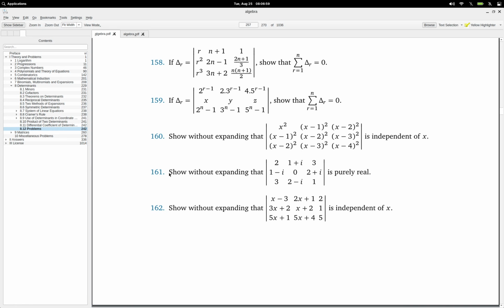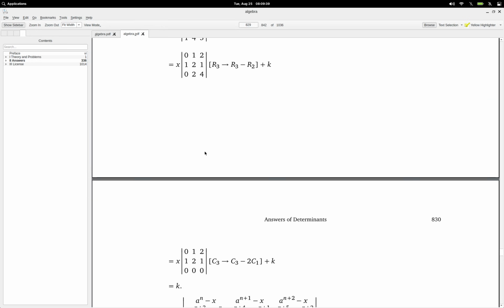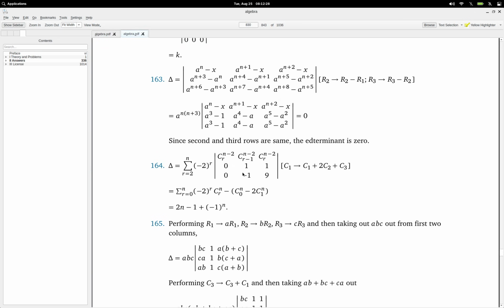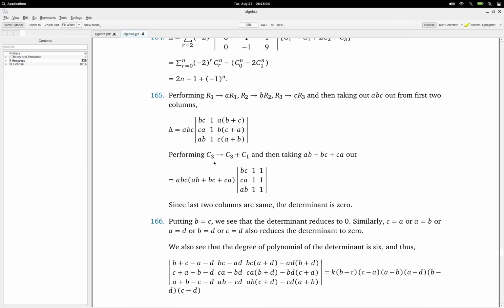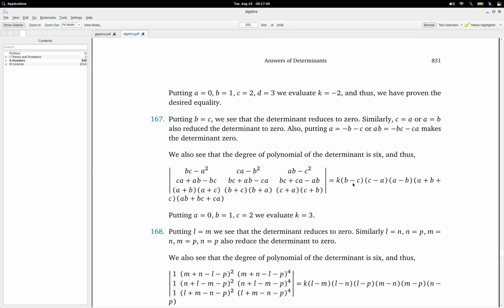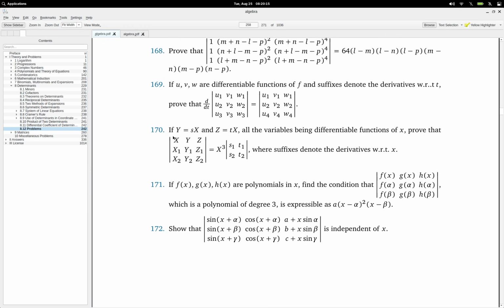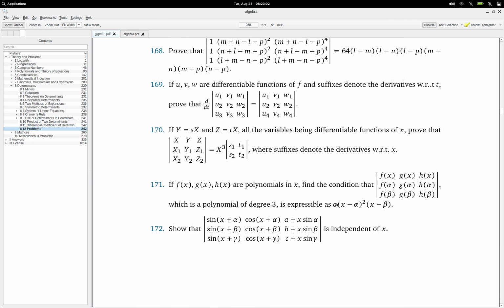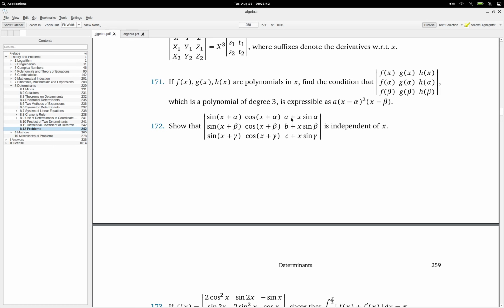Determinants | Problems 161-172 | Class 12 Algebra | IIT JEE